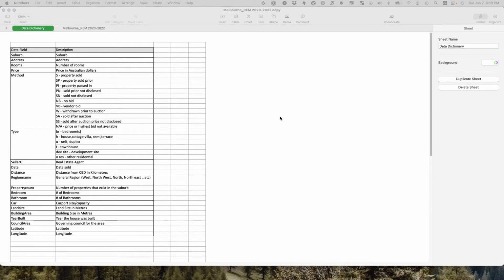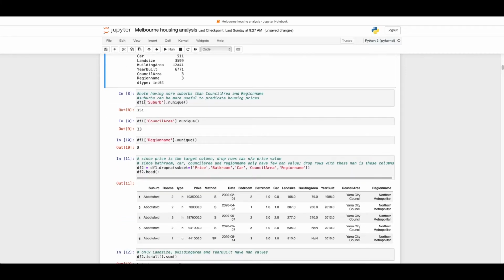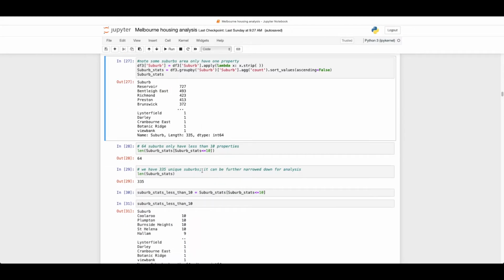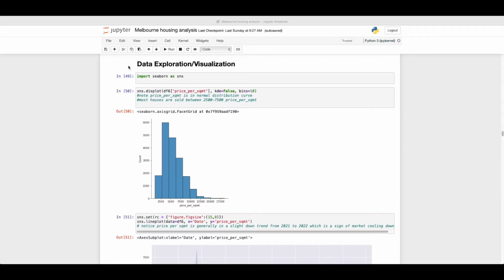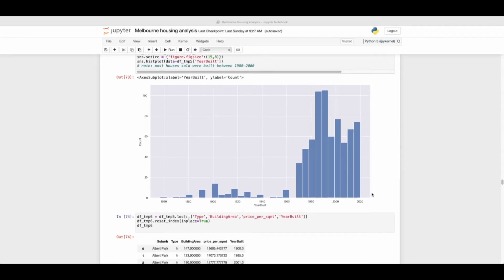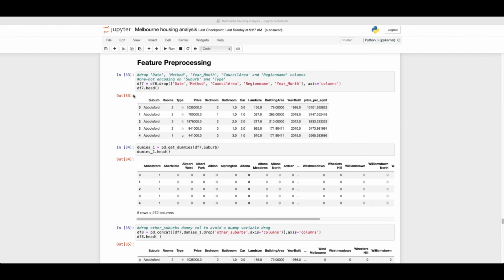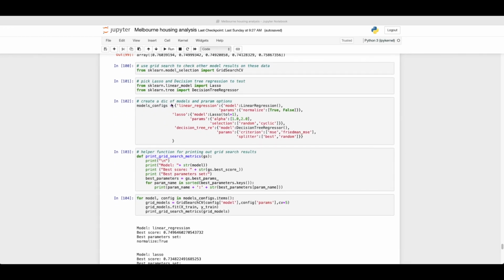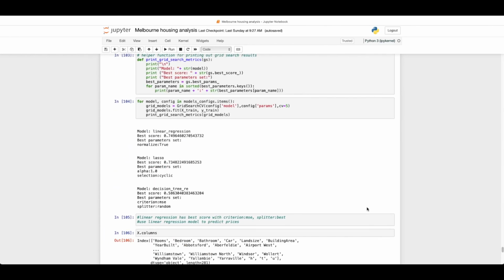Melbourne housing analysis